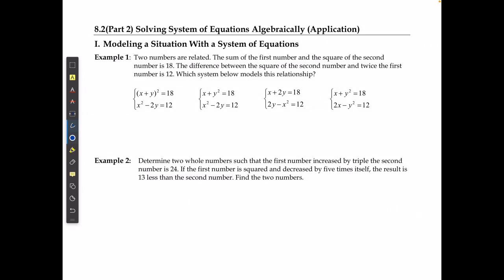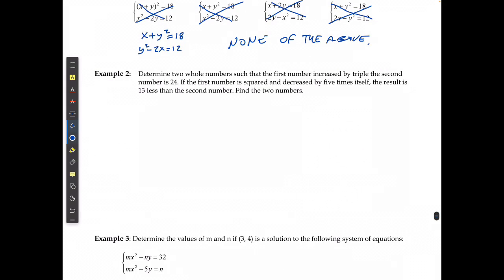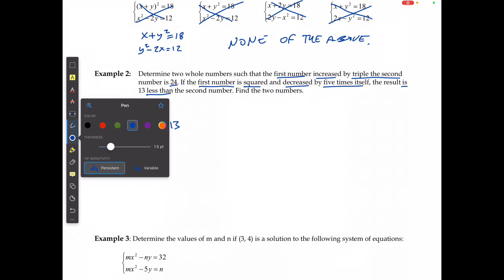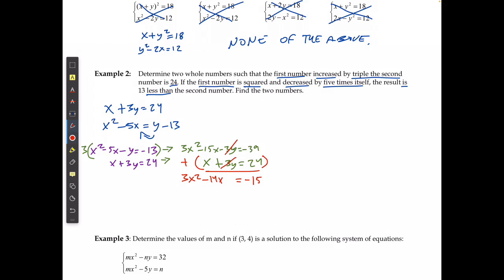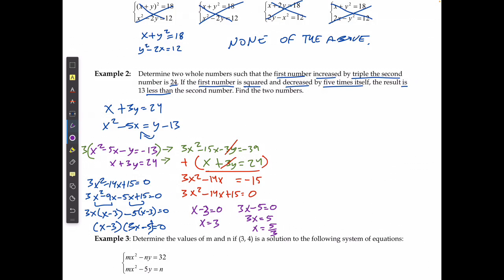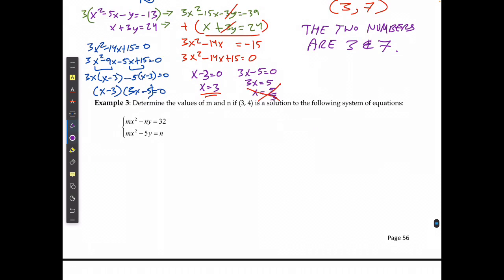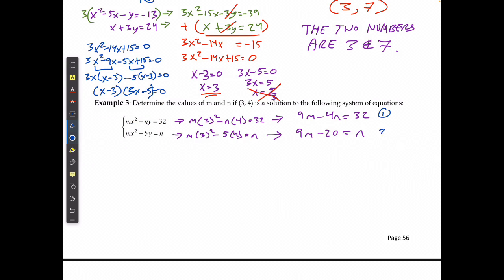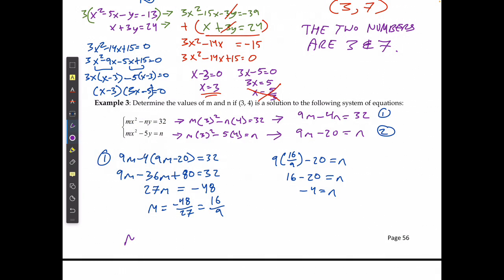M20 1 Solving Systems Algebraically Part 2a